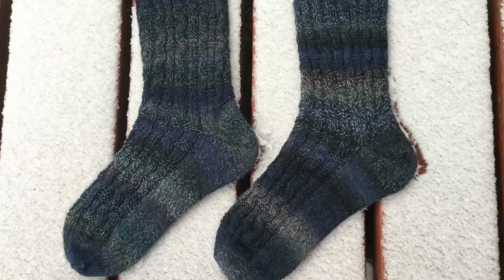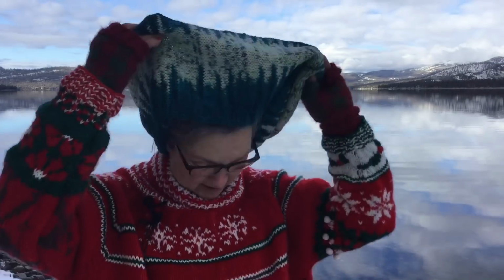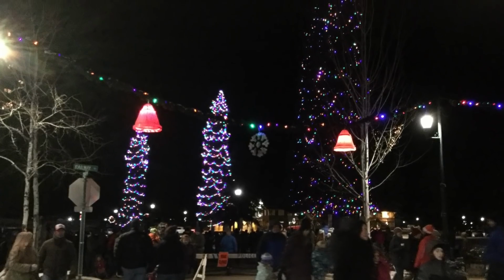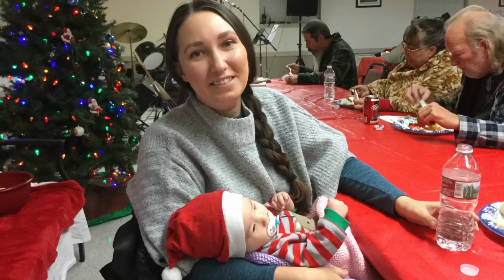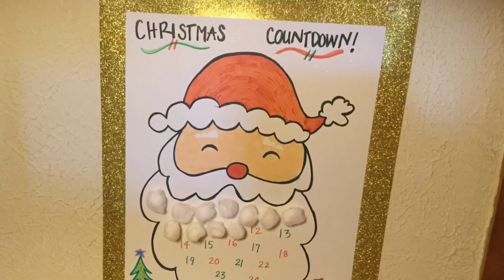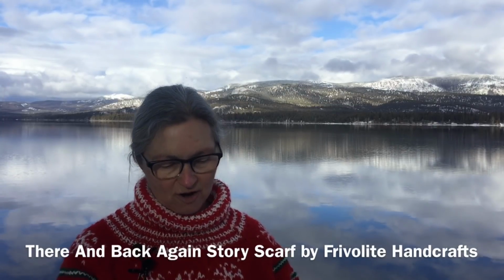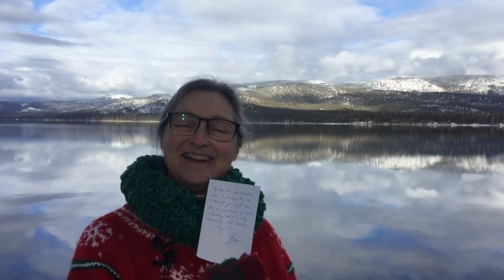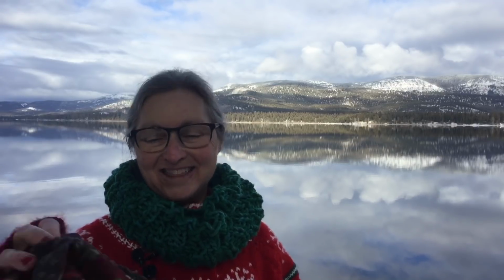Victoria Knits; Episode 29; Christmas and Little Bitterroot Lake